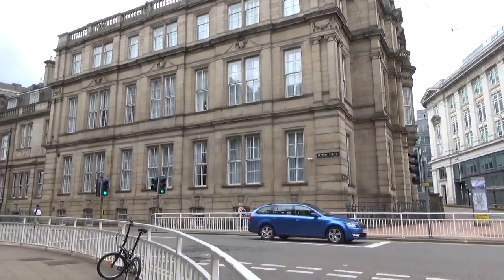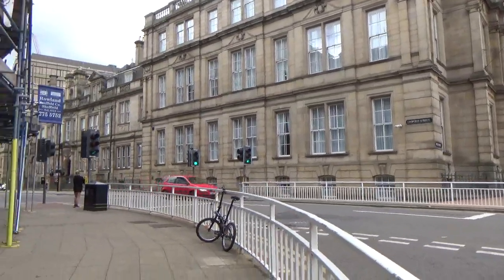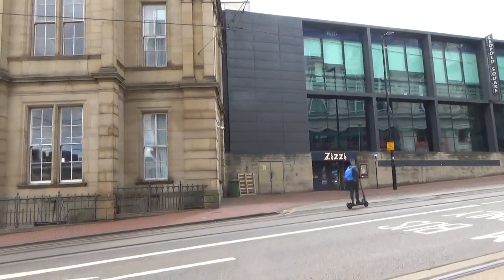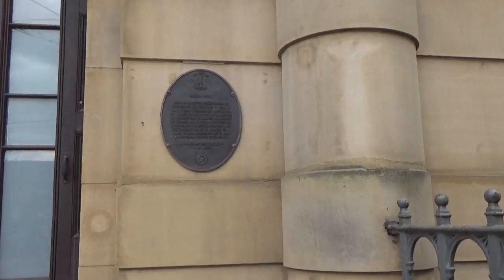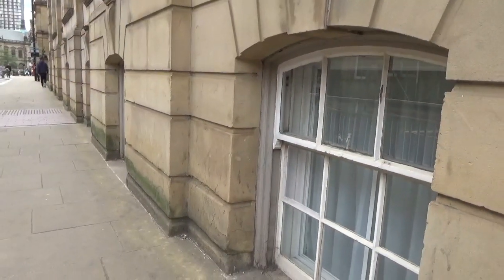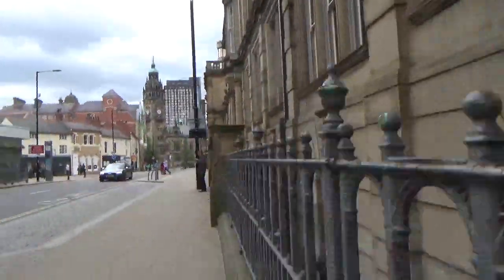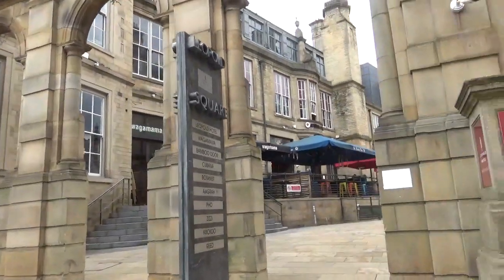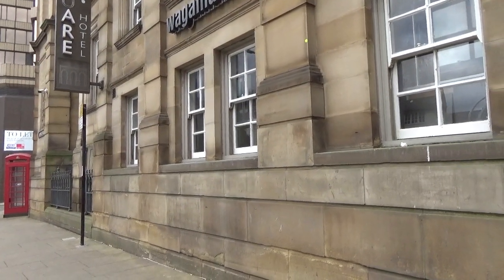Leopold St Sheffield Mudflood or dud?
I need some convincing that these windows or doors below street level are actually evidence of a mudflood?   Watch the video right to the end as I find another street along the building with evidence of sucken levels.